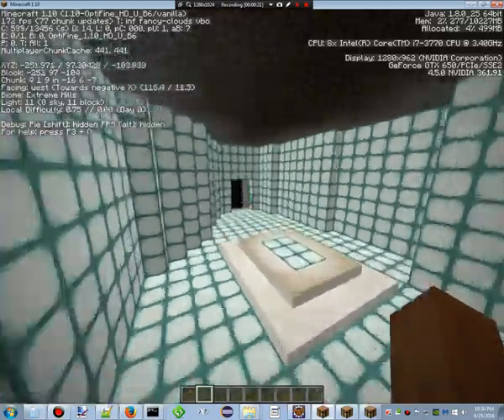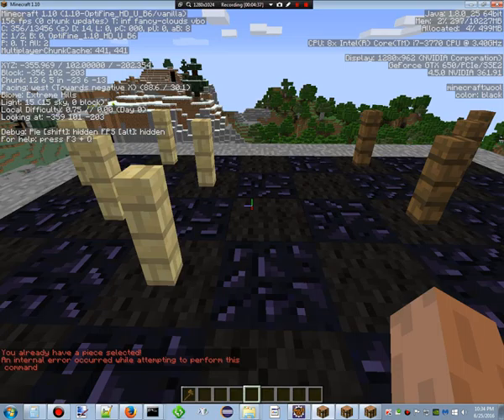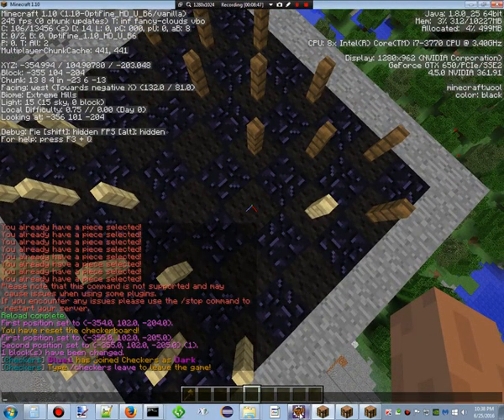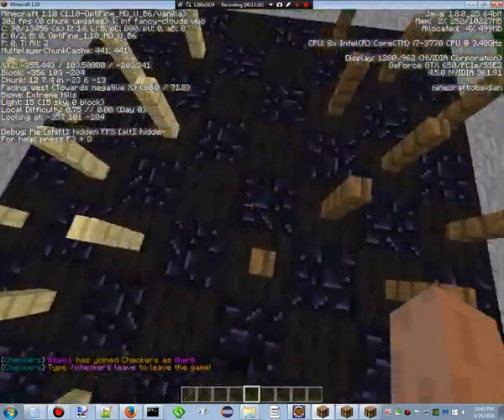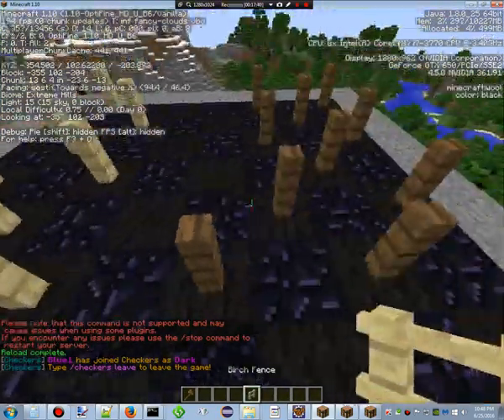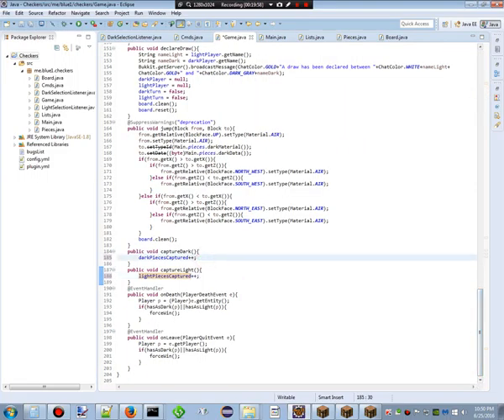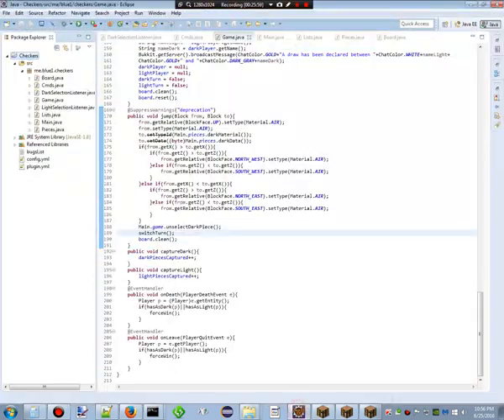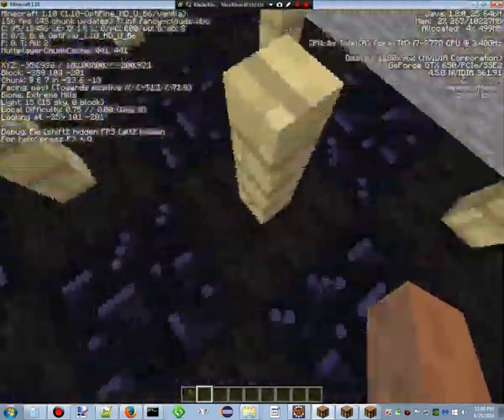Inside Look #1: Checkers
Hey guys, welcome to a brand new series! Note that this will NOT be discontinuing my other serieses, but rather will be in addition to it! This is an Inside Look into the code behind my plugin, Checkers. You get to see some of the source code and the results of that code, but more importantly, you get to see how a developer works through problems, and some of the ways I go about getting things done. Try to learn from it, and enjoy!

My Skype username: jon4397 ; Skype Name: Jonathan Bruce
My 24/7 server:
play.blueskyes.us.to
Now in 1.9!

I keep my good plugins to myself, like PaintBall, Spleef, etc. I might release them later. ;) For now, here are the plugins I do have released!